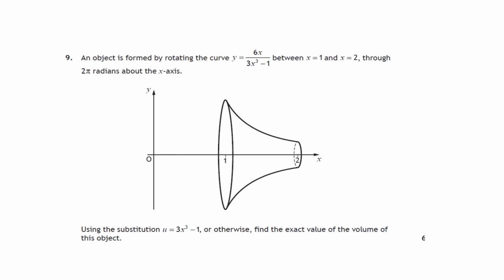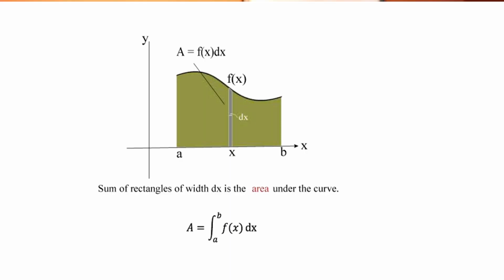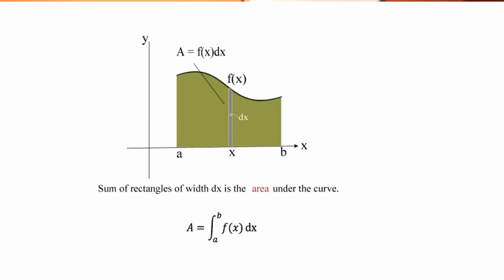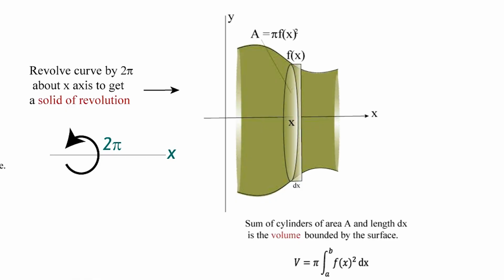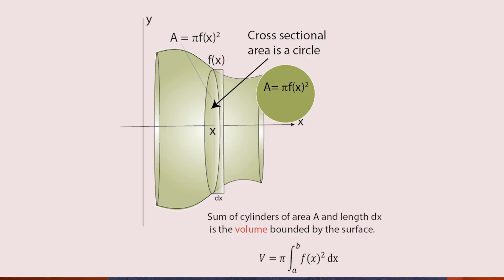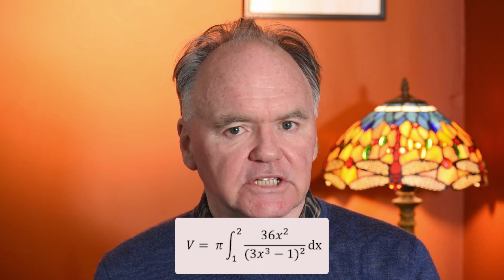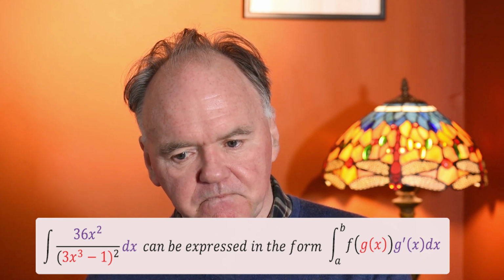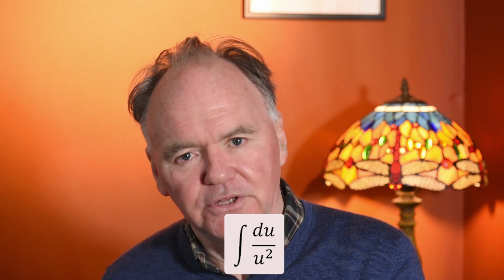Question 9 Mathematics of Mechanics Exam 2022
Question 9 from the Mathematics of Mechanics 2022 paper from the SQA. We are asked to find the volume bounded by a surface. The video discusses how we move from the area under a curve to the volume bounded by a surface using integral calculus.  The discussion then proceeds how we use change of variable technique to solve our integral and find the volume bounded by a surface.